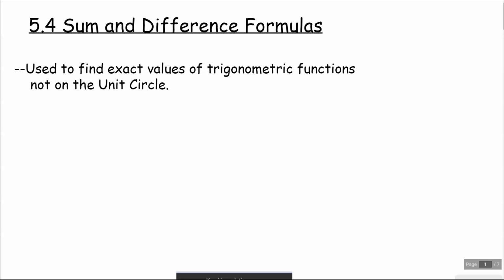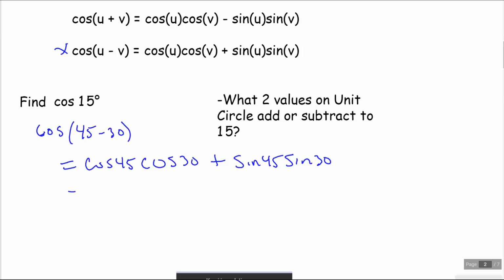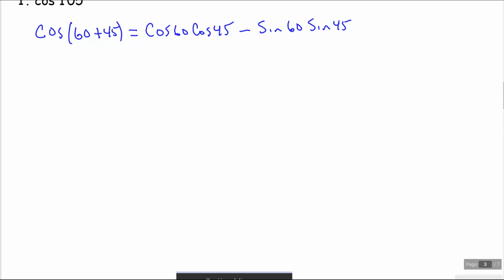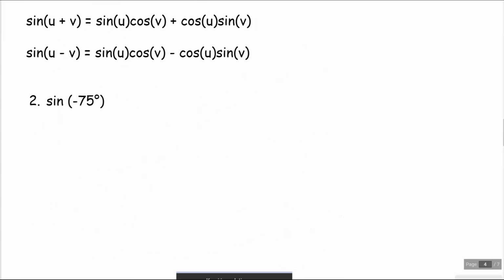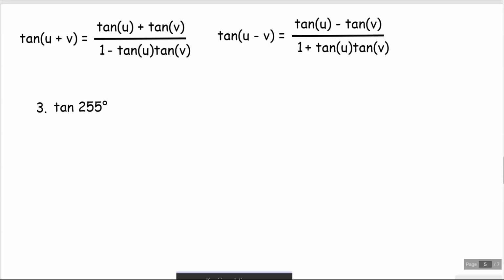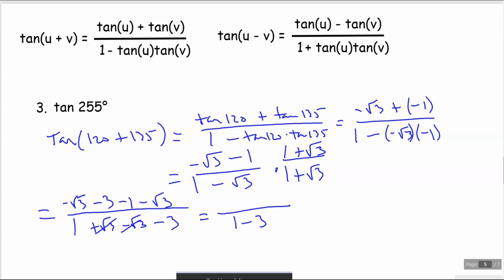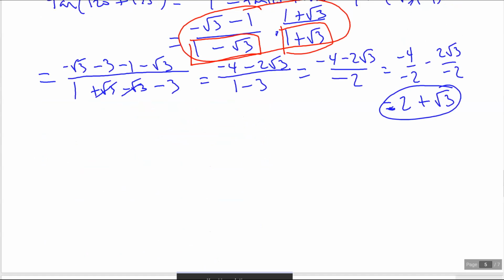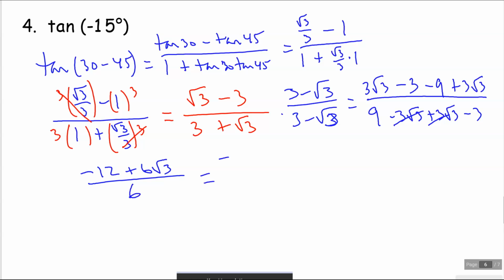5.4 Sum and Difference